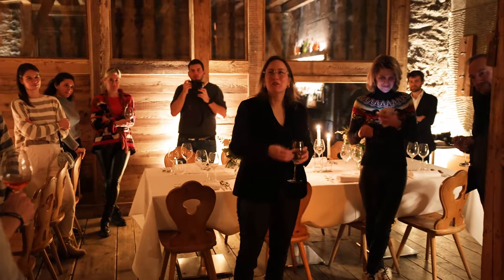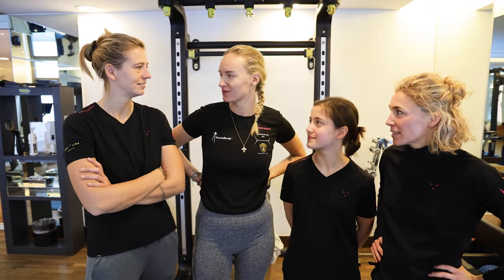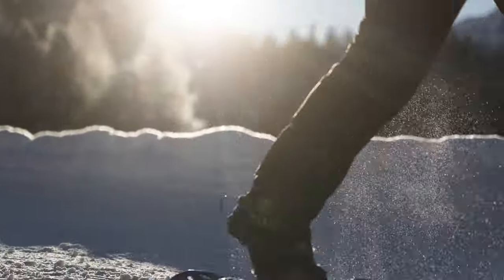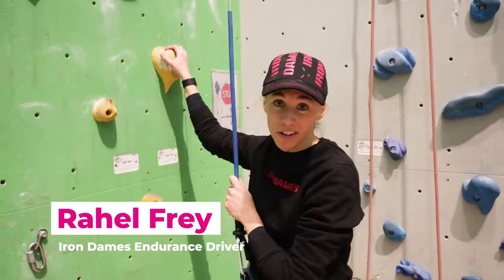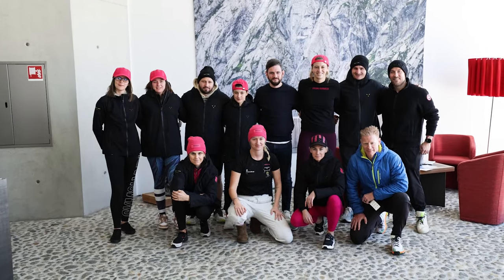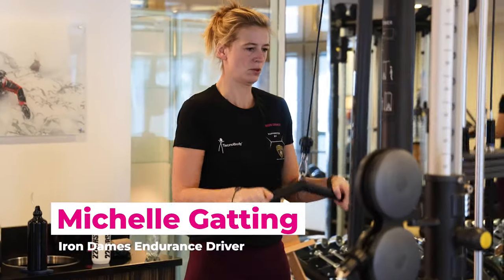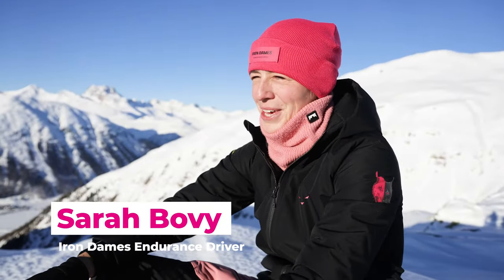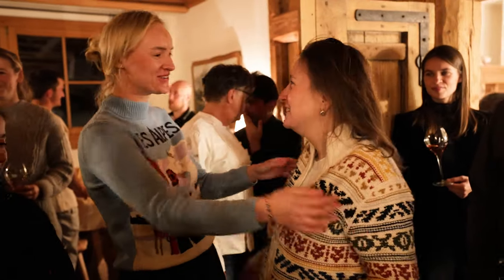Training Camp With The Iron Dames 🎿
Training both body and mind is a fundamental practice to ensure the challenges and pressures of endurance racing can be managed, and the drivers perform at their peak every weekend.

The Iron Dames have become a close-knit family over the last five years, but they have opened their arms to two new members from a different discipline of motorsport - rallying. This weekend, they meet Sarah Rumea and Julie Amblard ahead of them joining the Iron Dames project for 2024.